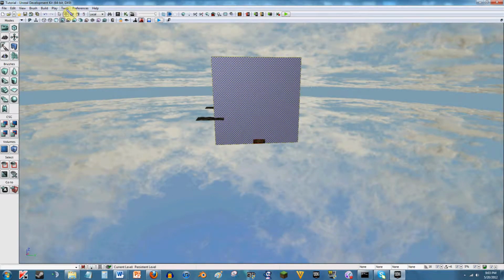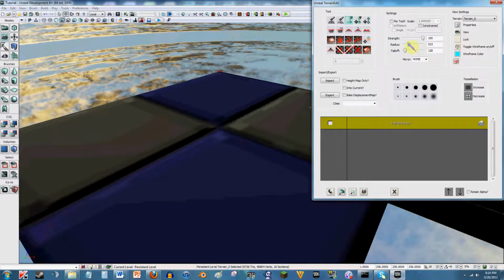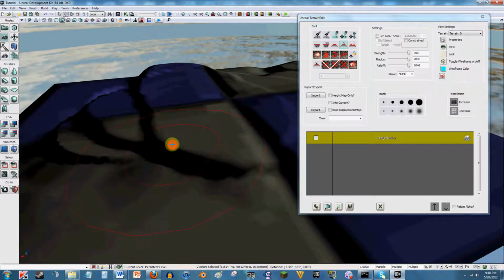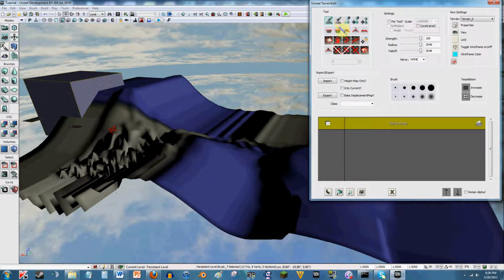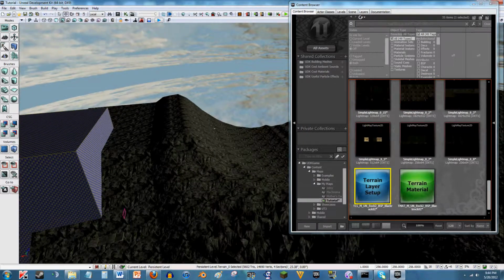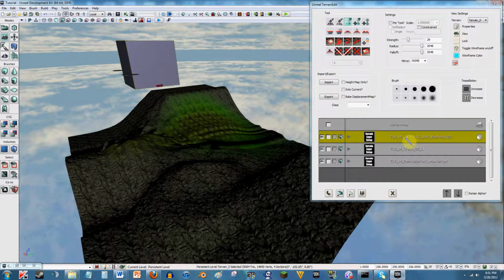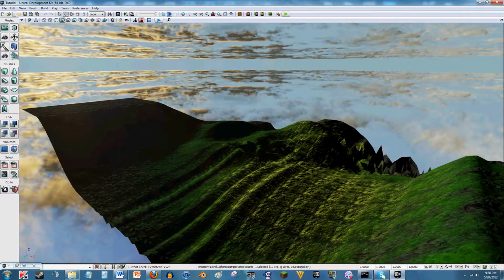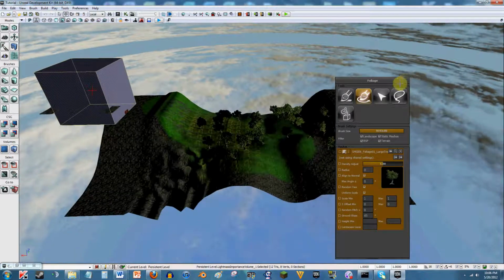Creating a UDK Game Part 9: Working with Terrain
I am not a game designer and I do not know UDK like the back of my hand.  What knowledge I do possess I want to share, so please don't get to upset with my lack of info in some areas.  The latest release of UDK can be found